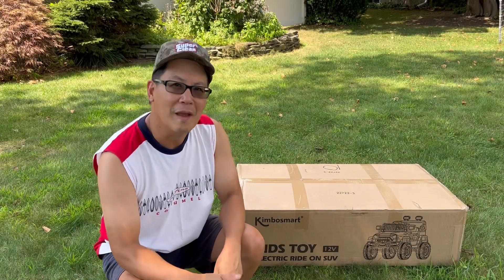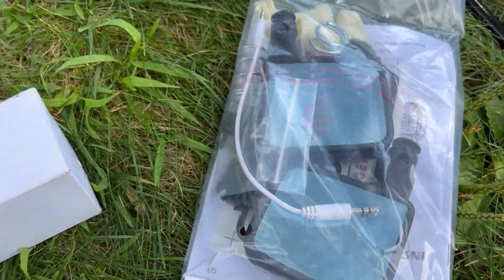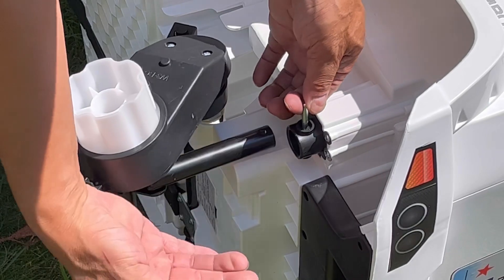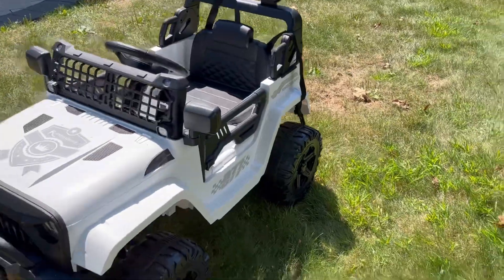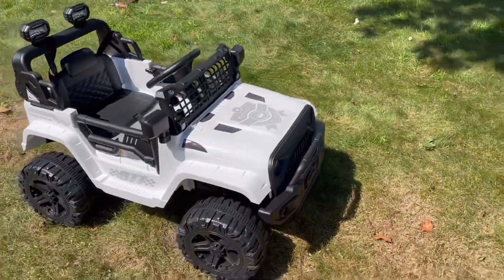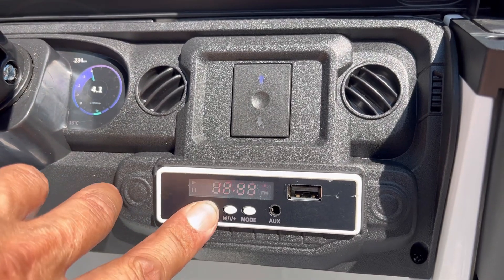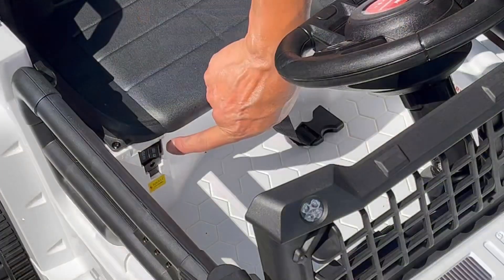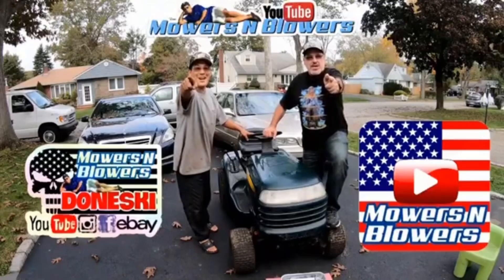KIMBOSMART 12V KIDS TOY ELECTRIC MOTORIZED RIDE ON JEEP W/REMOTE CONTROL MP3 PLAYER & LED HEADLIGHTS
Kimbosmart 12V Electric Ride on Truck